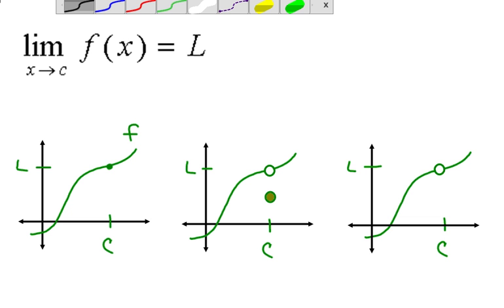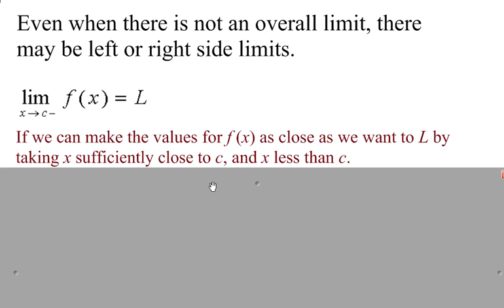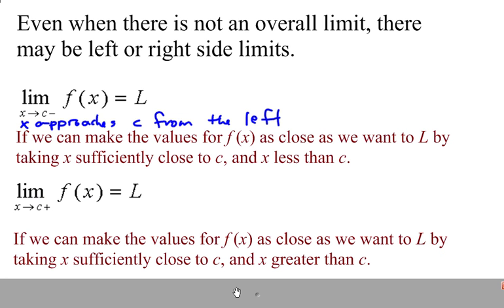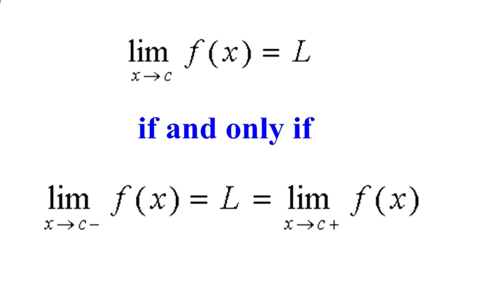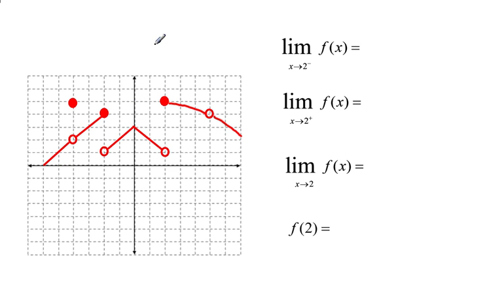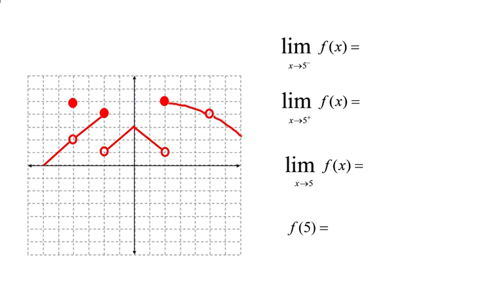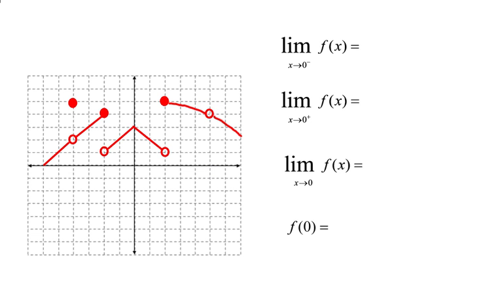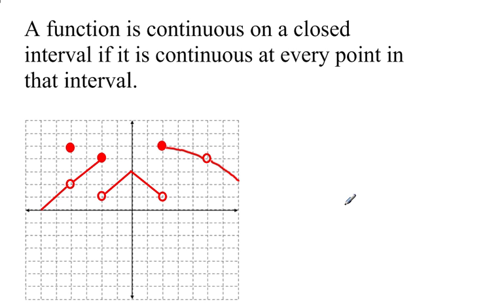Limits by Graphs